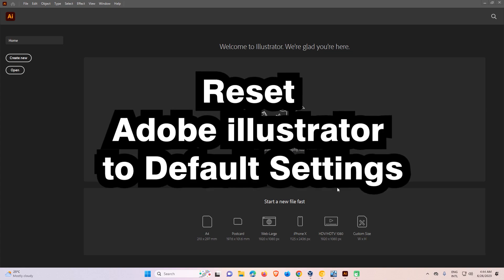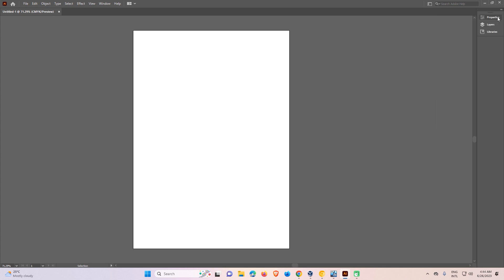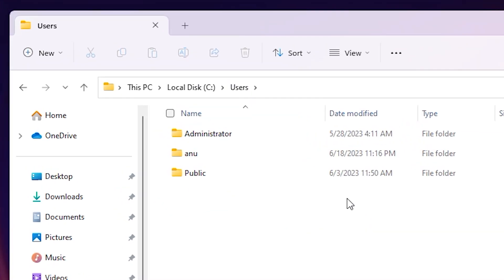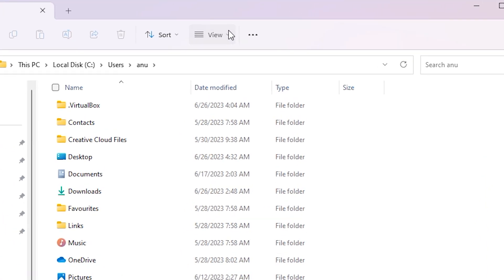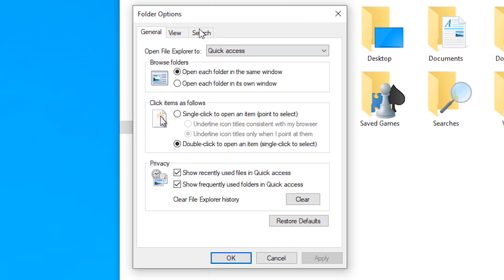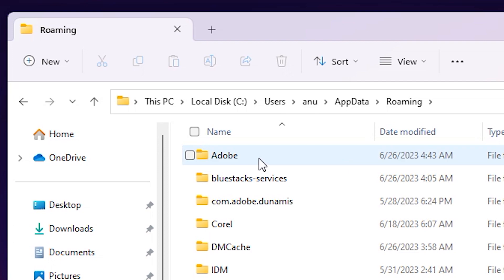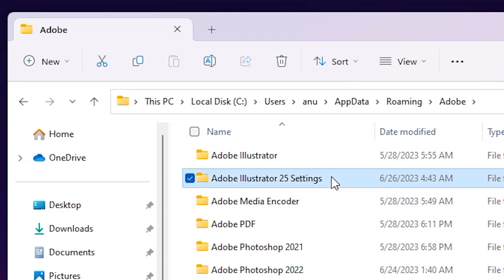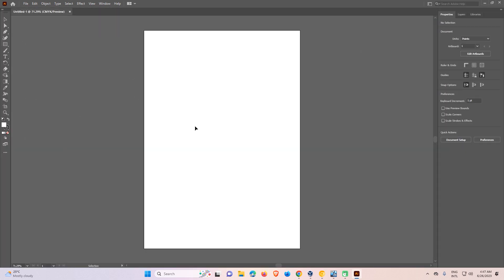How to Reset Adobe illustrator to Default Settings | Reset Adobe illustrator Preferences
In this comprehensive tutorial, we will guide you through the process of resetting Adobe Illustrator to its default settings. Whether you're facing performance issues, encountering unexpected errors, or simply want to start fresh, resetting Illustrator preferences can often resolve various software-related issues.

Resetting Adobe Illustrator is a straightforward process that can be accomplished in just a few simple steps. We'll walk you through each step, ensuring that you're able to restore Illustrator to its original configuration without any hassle.

By following our step-by-step instructions, you'll learn how to navigate the preferences menu, locate the necessary files, and reset Illustrator to its default state. We'll also provide useful tips and insights along the way, ensuring a smooth and efficient reset process.

Why should you reset Adobe Illustrator preferences? Resetting Illustrator can help resolve a range of issues, such as application crashes, slow performance, unresponsive tools, or unexpected behavior. It's a useful troubleshooting technique that often clears up conflicts or corruptions in the program's settings.

Join us in this tutorial and gain the knowledge to:

Access the preferences menu in Adobe Illustrator
Locate and back up your existing preferences file
Reset Illustrator to its default settings
Understand the impact of resetting preferences on your customizations
Rebuild your preferences and customize Illustrator to your liking
Don't let software glitches hinder your creative workflow. Learn how to reset Adobe Illustrator to its default settings and enjoy a smoother, more reliable experience. Get started now and unlock the full potential of this powerful graphic design tool!

Let us know if you have any questions or need further assistance in the comments section. Happy designing!